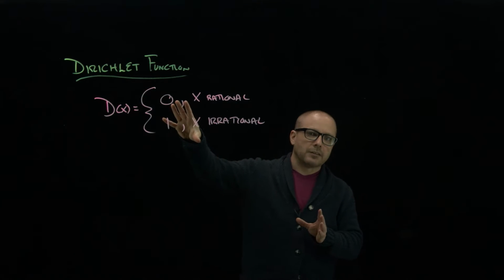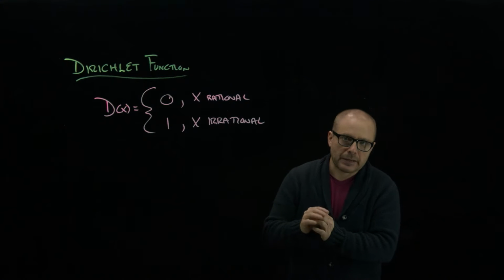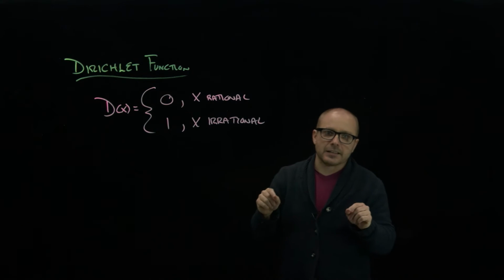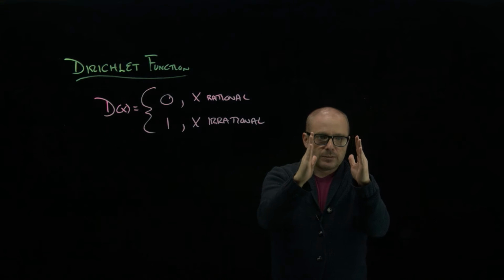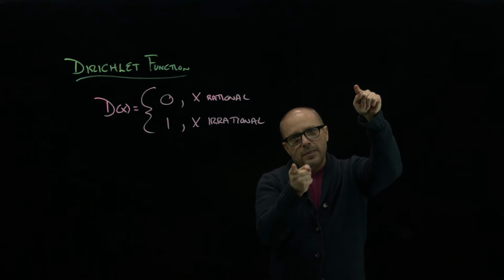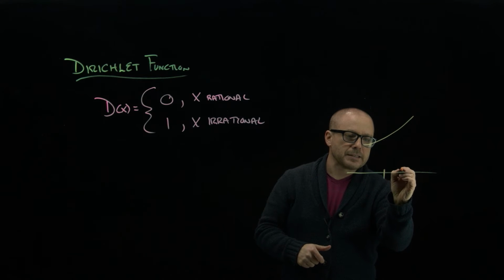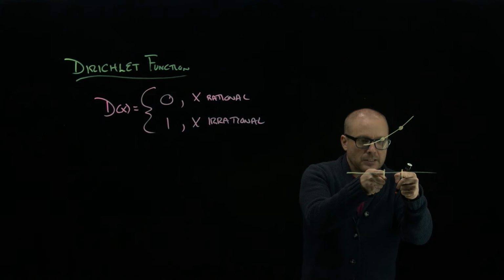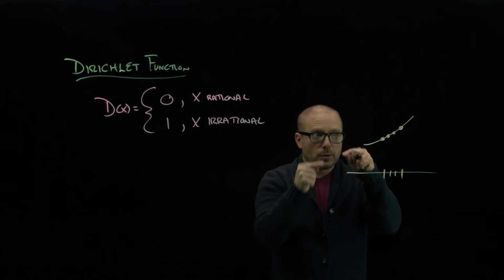Unit Exam One Problem #7